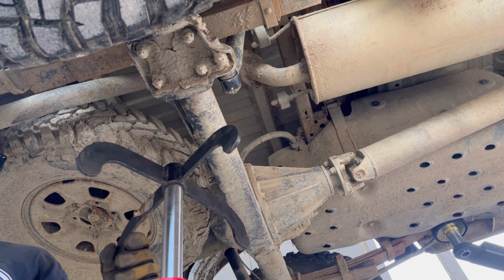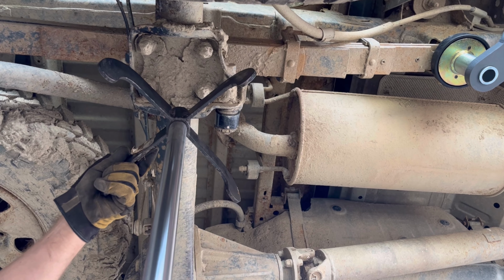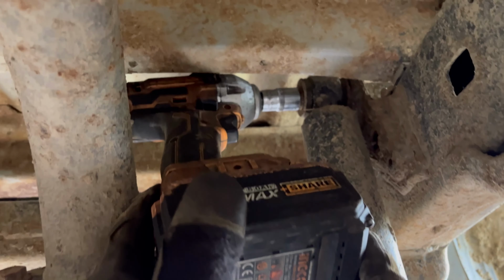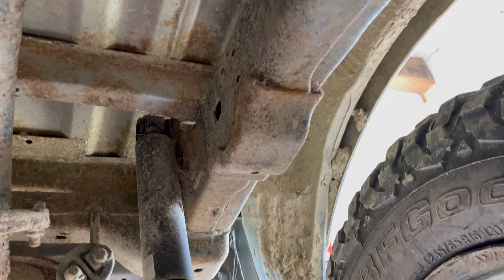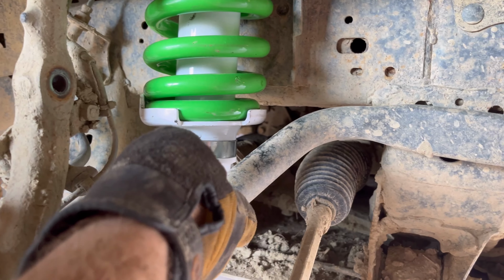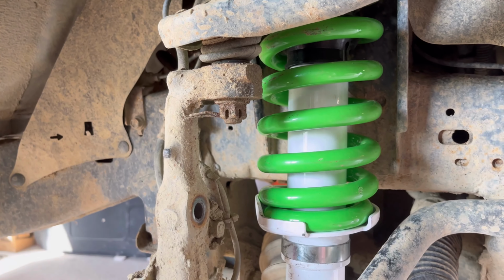Toyota Hilux Vigo 2009 Rear shock absorber replacement